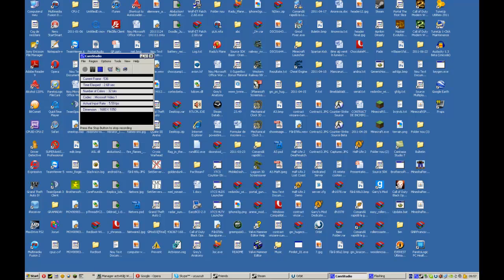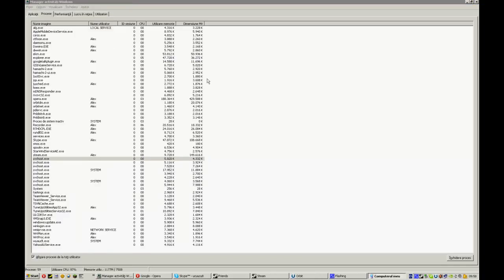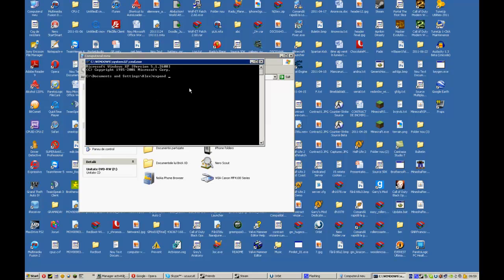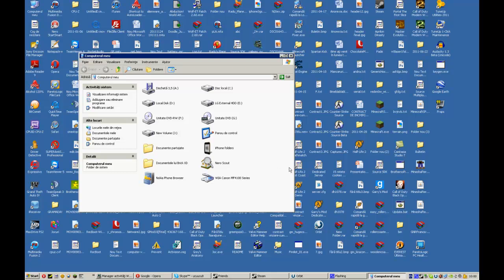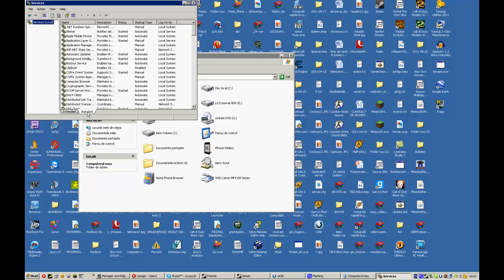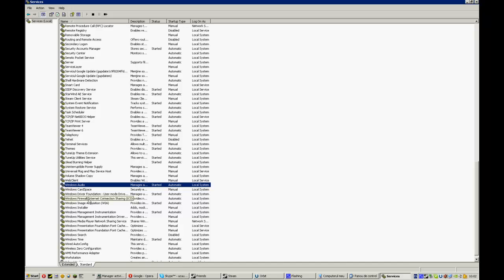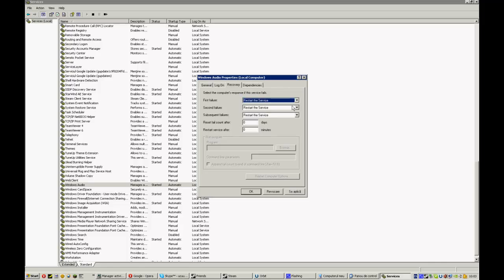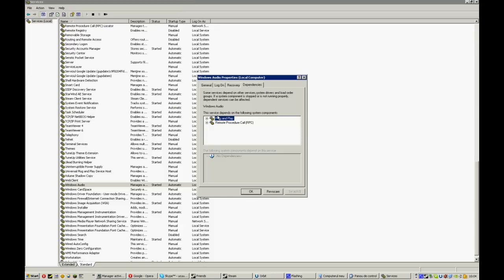How to temporarely fix svchost.exe no sound crash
This is how i managed to temporarely fix my svchost.exe crash, that always results in "no audio device" issue